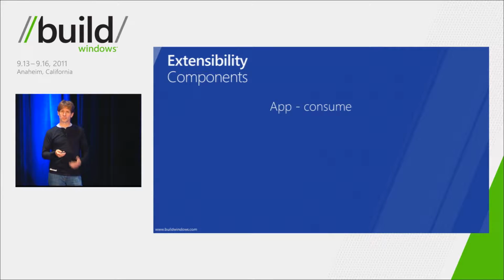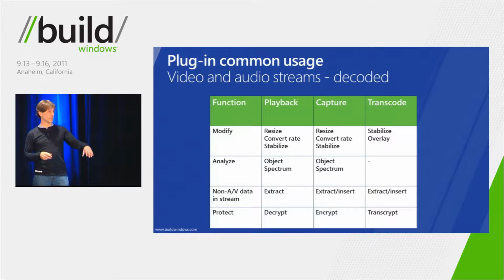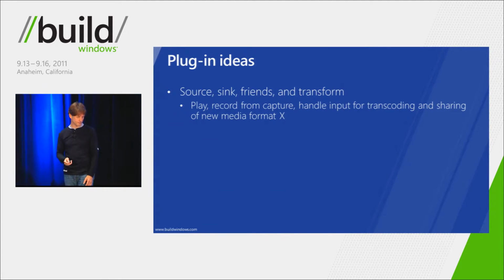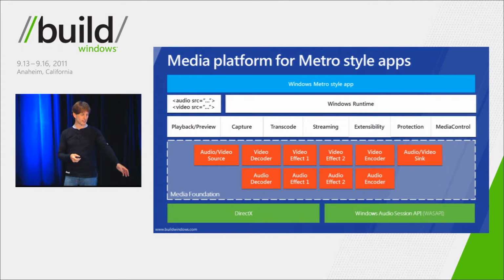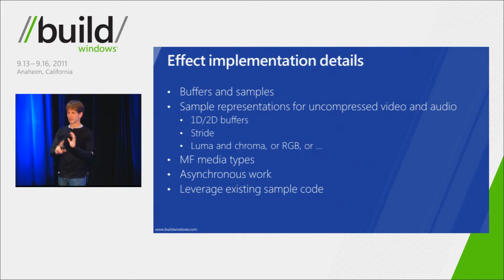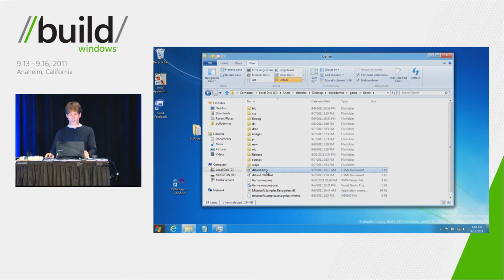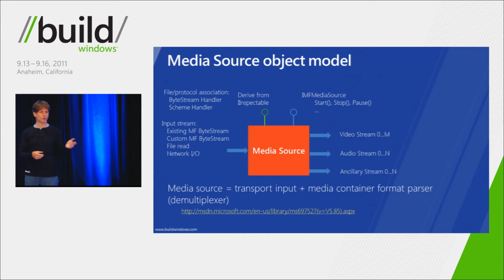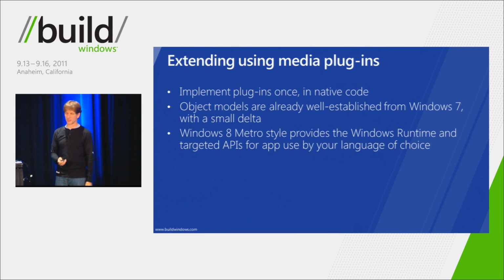Extending the media platform using input, output and processing plug ins